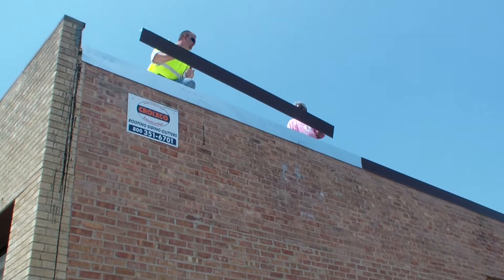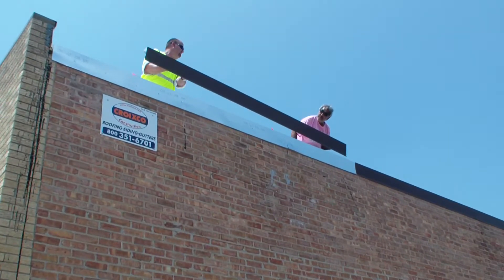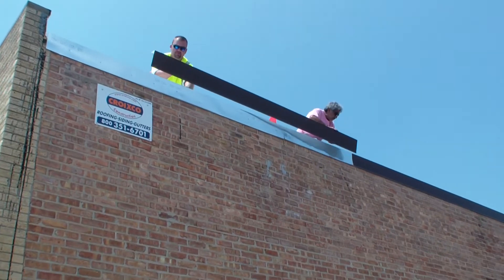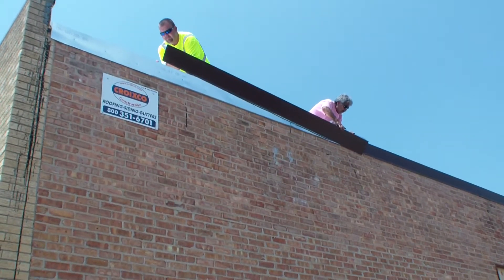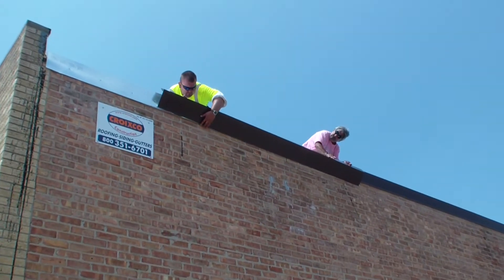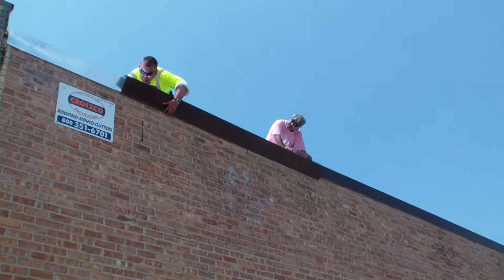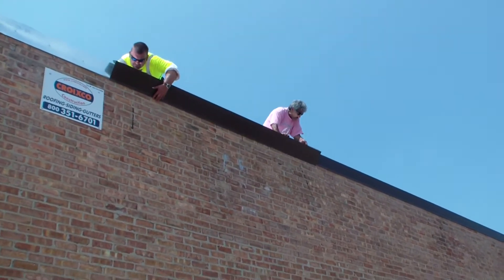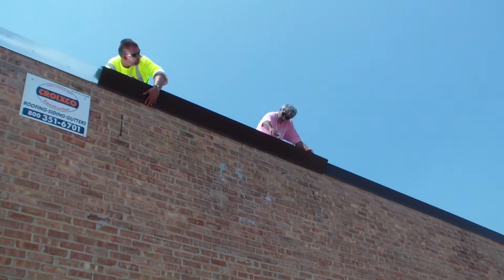Parapet Coping Flashing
Installation of Parapet Coping Flashing using Kynar coated metal, galvanized cleats and colored expansion plates.